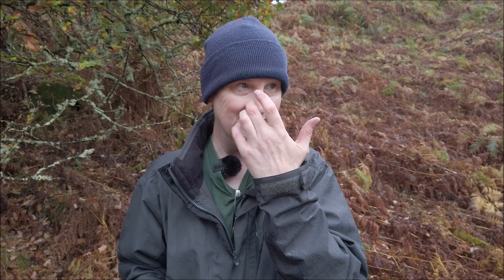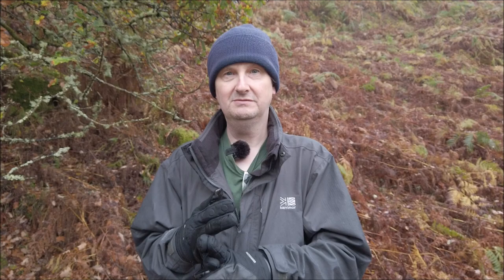#084 Landscape photography - Searching for the image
On a day in the hills - in some quite challenging weather - I found myself really having to dig deep to find images that I knew were there for the taking. This is a great example of keeping the mind open to the possibilities and also being prepared to have a bit of an explore - even if the wind and rain were making the experience less than pleasant.

Please do consider giving this video a LIKE if you have enjoyed it.

Remember to also click on the bell icon to be notified of new content.

For details, dates and prices for my photographic workshops in the UK please visit the Workshops page of my

All images and video are copyright Huw Alban

Below are Amazon UK links to the major stills equipment that makes up my kit bag. A huge thank you in advance to anyone that makes a purchase using these links. You are a legend :)

Olympus OM-D E-M1ii
Olympus OM-D E-M1iii
Olympus BLH-1 Battery
OM-D E-M1 Mark ii L Plate (also fits Mark iii)
NiSi GND Filter 100x150mm Graduated ND Medium GND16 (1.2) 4 Stop
NiSi GND Filter 100x150mm Graduated ND Medium GND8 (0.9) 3 Stop
NiSi GND Filter 100x150mm Graduated ND Reverse GND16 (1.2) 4 Stop
NiSi Square IR coated ND Optical Glass Filter, Neutral Density Filter (6 stops, 100X100mm)
Lee Filters filter pouch
Lowepro Flipside 400 AW II Camera Backpack Black
Artists View Catcher
Manfrotto 290 Xtra carbon tripod
Benro GD3WH precision geared head
Vanguard VEO2GO235CB carbon fibre travel tripod with ball head

Video creation gear:

DJI OSMO Pocket
DJI OSMO Pocket control wheel
DJI OSMO Pocket storage holder (with space for the control wheel)
DJI OSMO audio adapter
Rode Wireless Go
AGPTEK lav mic
GoPro audio adapter
Ulanzi OSMO Pocket holder
OSMO Pocket clamp holder
Olympus OM-D E-M1ii
Olympus 9-18mm lens
Joby gorillapod

🎵 Music Track Info:
Title: AcousticGuitar1 by Jason Shaw